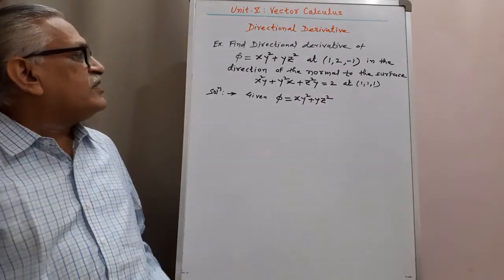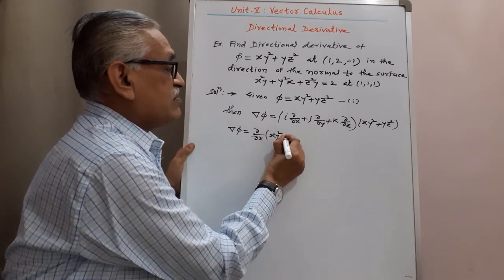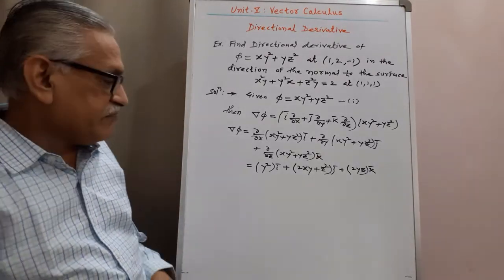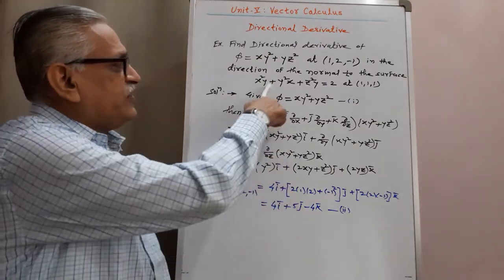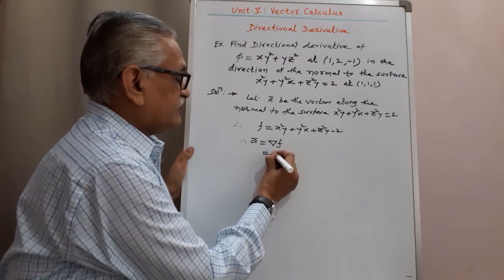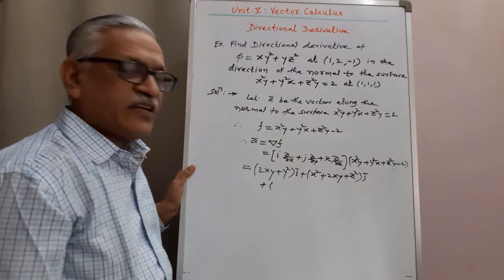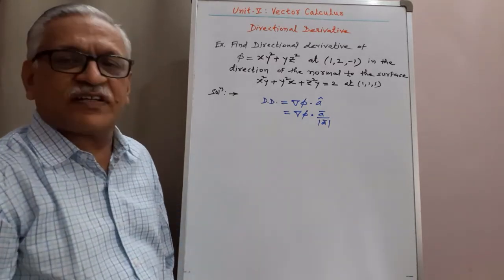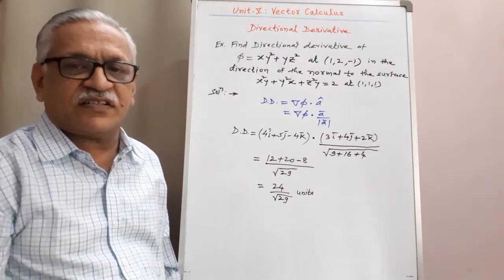Engineering Mathematics II I Unit 5: Vector Calculus I Topic: Directional Derivative